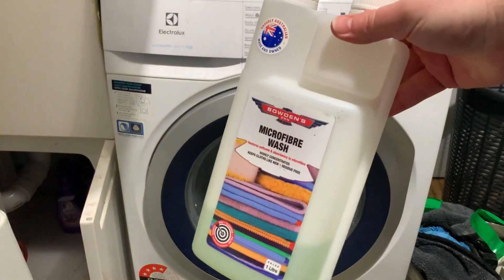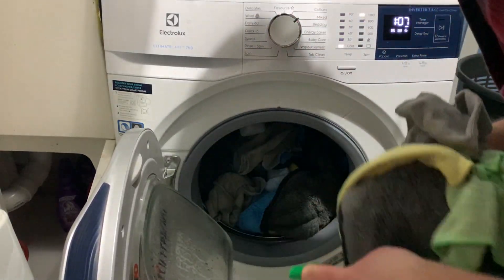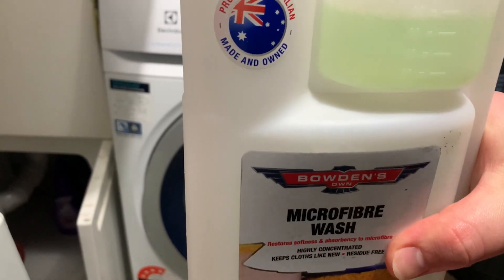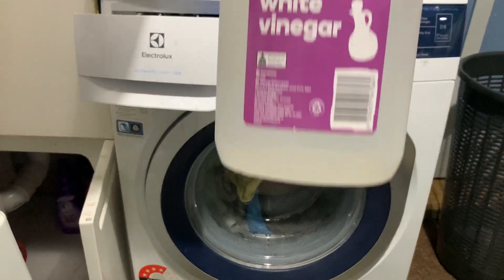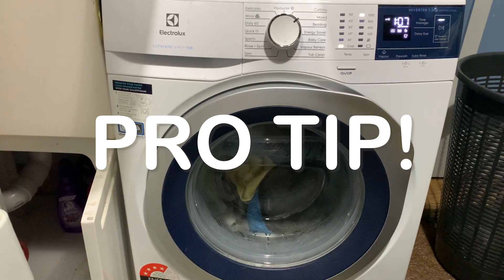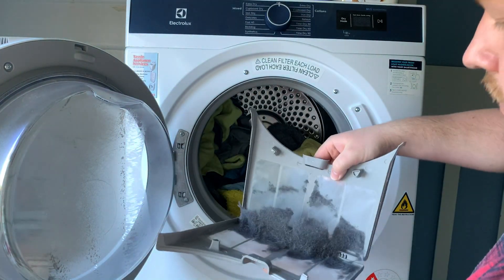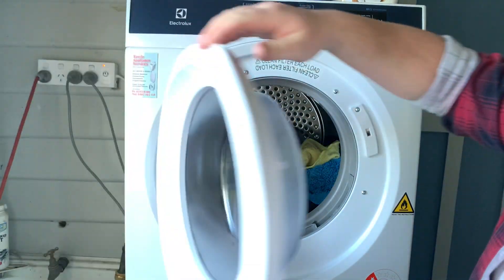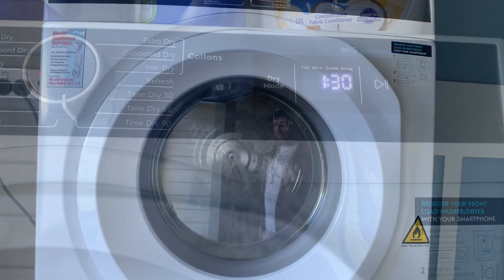How To Wash Detailing Towels | LIFE HACK! | Omega Detailing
In this episode I demonstrate how to wash Microfibre Towels as well as normal towels.